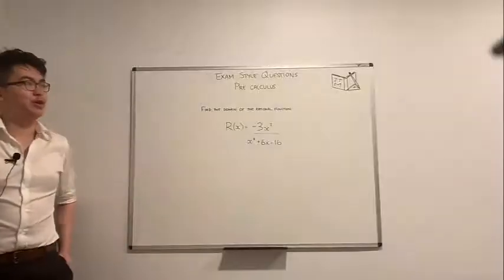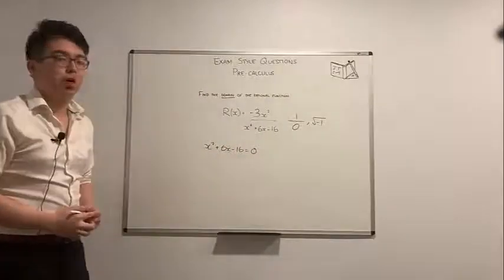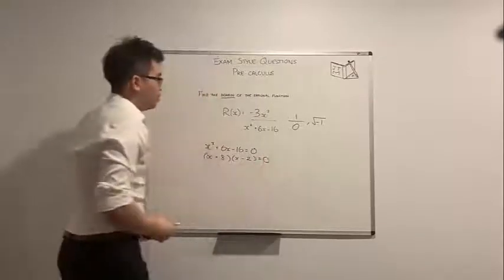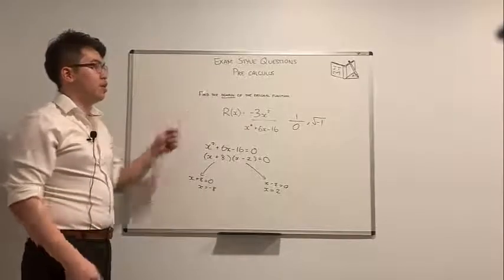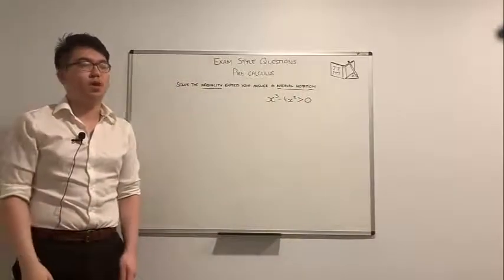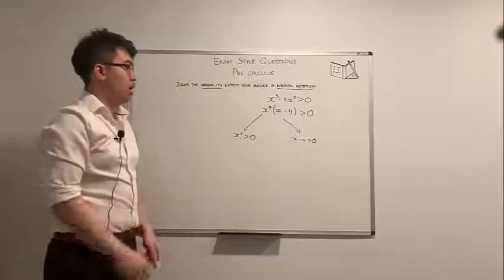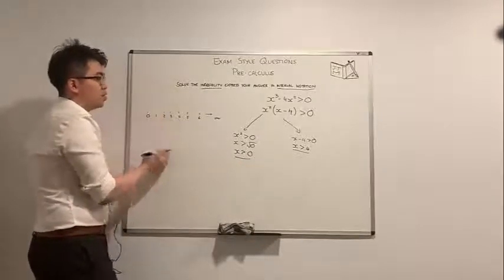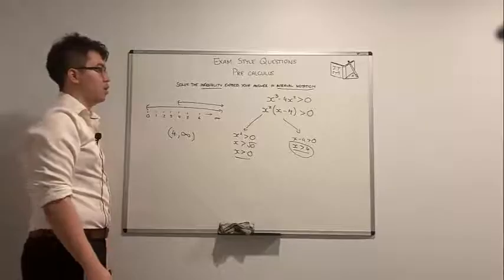How to find domain of fractions involving quadratics?